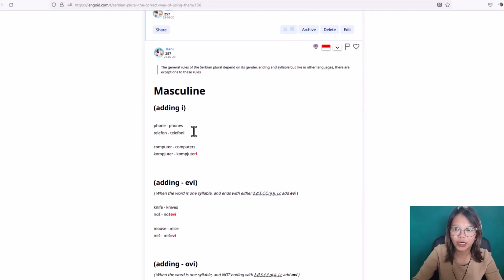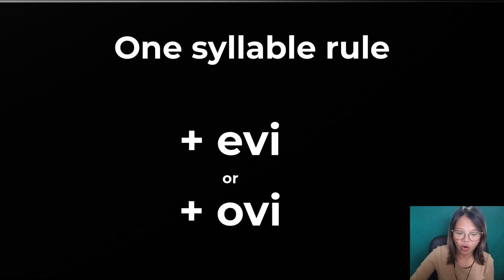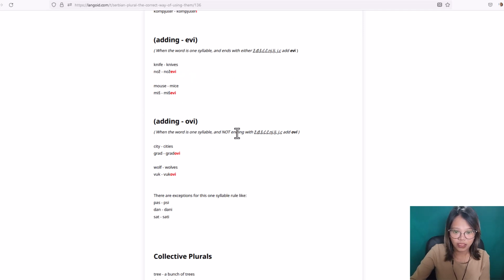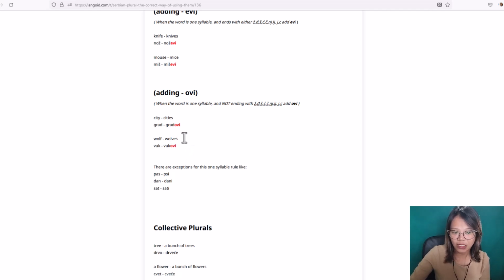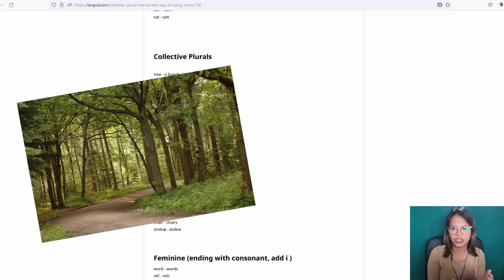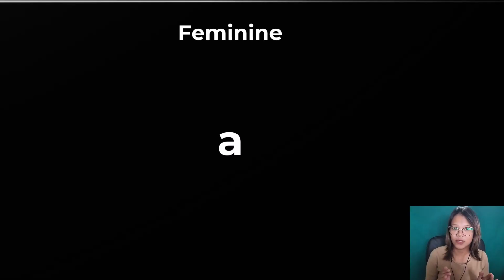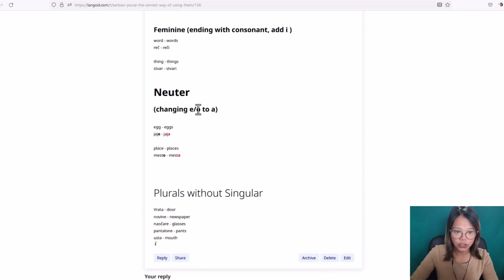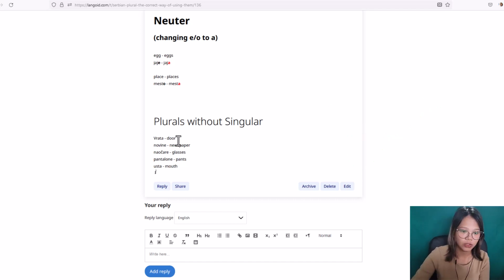A Beginner's Guide to Serbian Grammar: Use Serbian Plural Forms Correctly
↓↓ Complete SERBIAN Grammar COURSE available in Udemy with discount. Click on the link below ↓↓

Let’s explore the essential grammar rules of Serbian, including plural forms, that you need to know in order to use the language with confidence. By the end of the video, you'll have a clearer understanding of how to apply these rules properly in your speech and writing. Don't let doubt or fear hold you back from learning Serbian. Learn now!